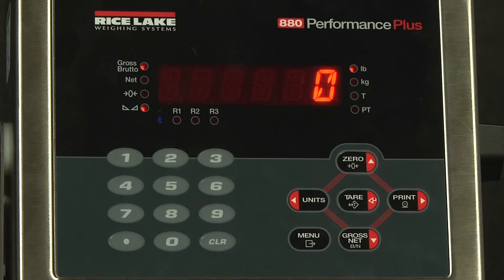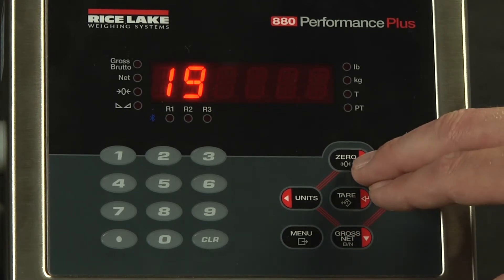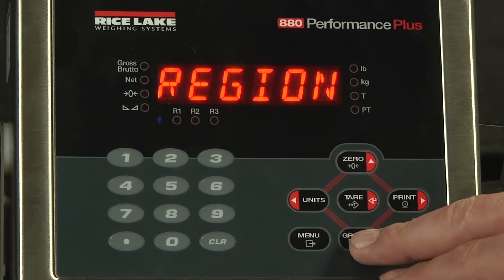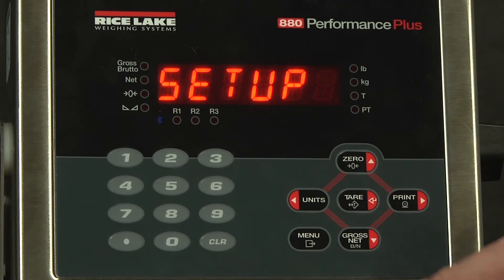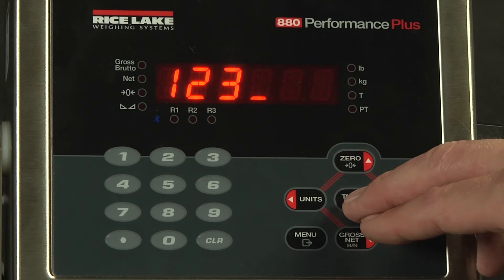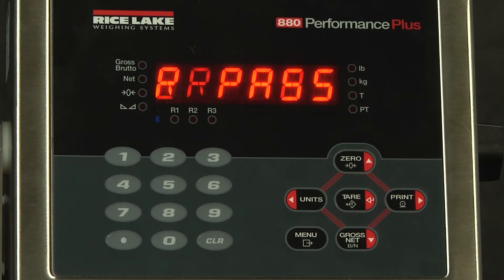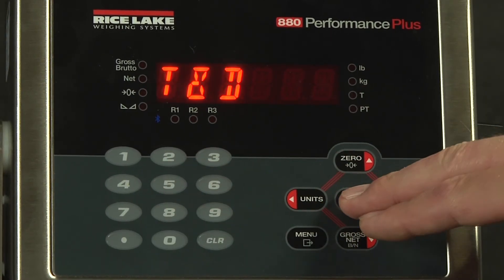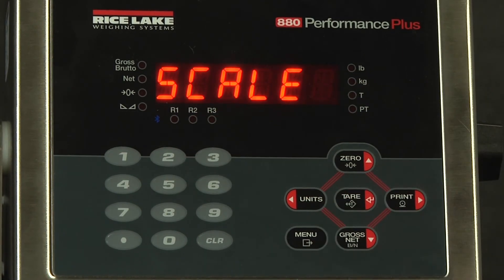880 Performance™ Series Passwords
This webinar walks you though how passwords are handled on Rice Lake's 880 Performance Series weight indicator/controller.